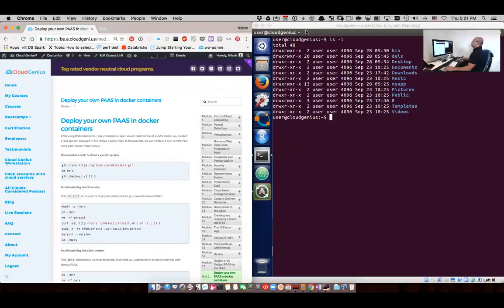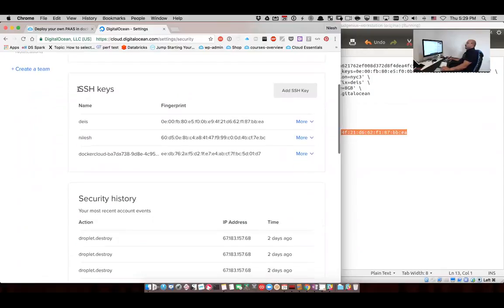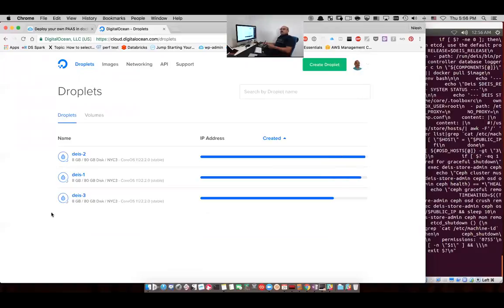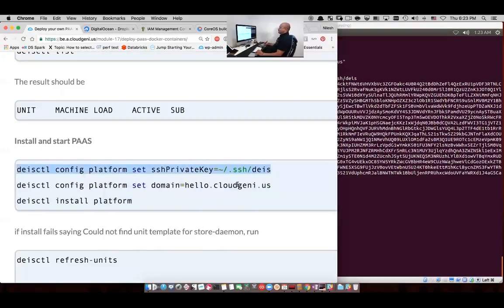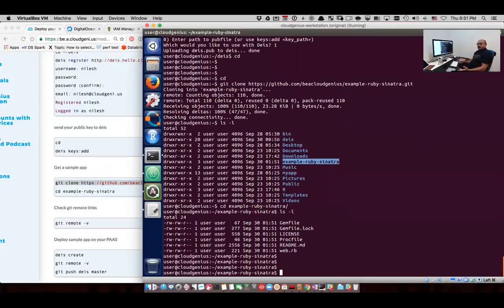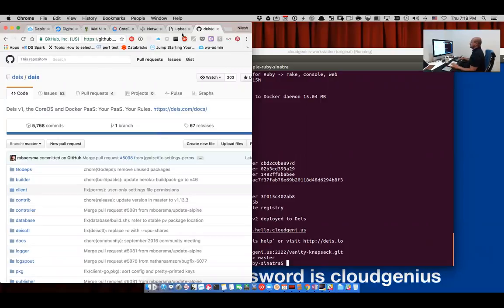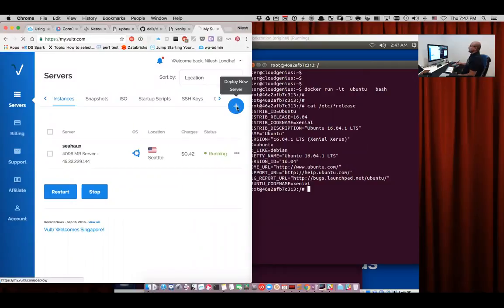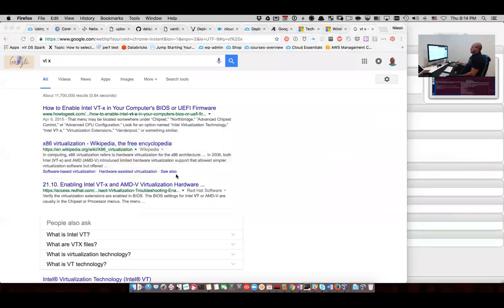2016-09-29 Cloud Tech